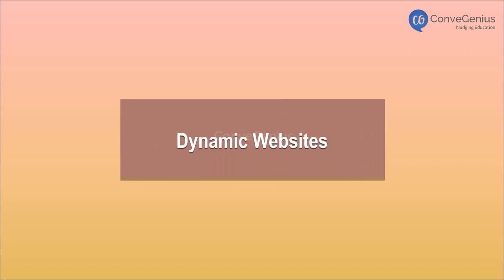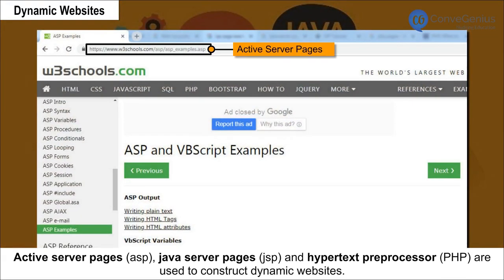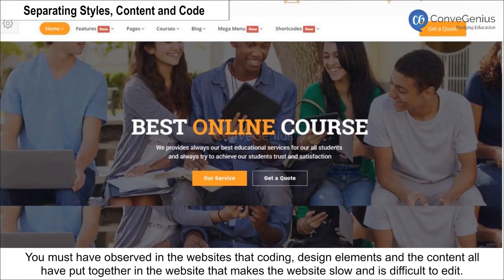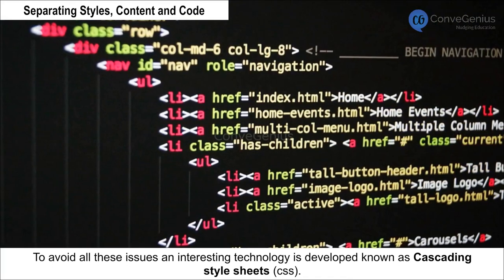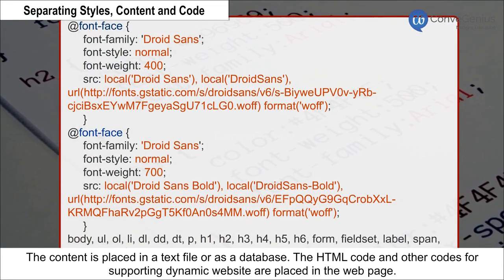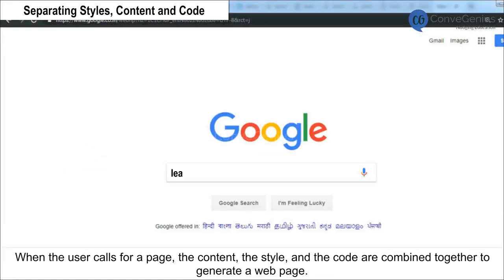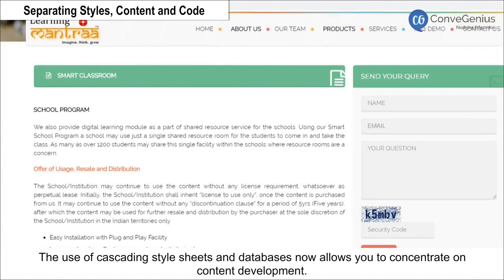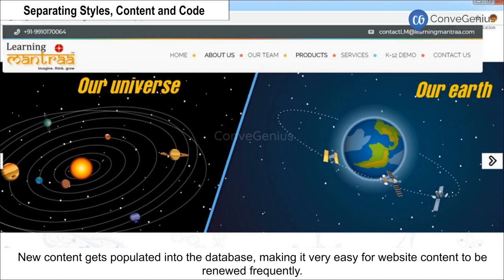Dynamic websites | Computer Science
Check out our Thinkbooks on Amazon, teaching 21st Century skills like:
- Analytical Thinking,
- English Ability and
- Maths Aptitude